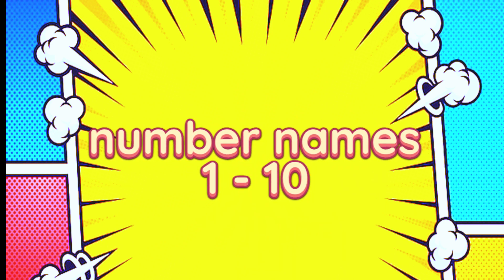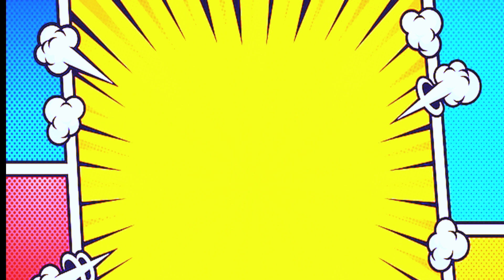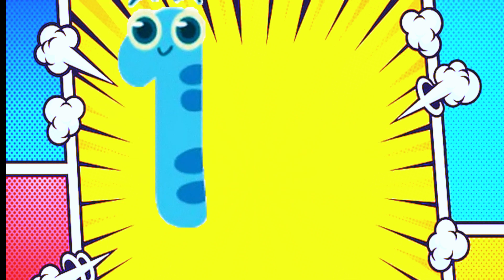Numbers 1 - 10/ Number names/ Spelling number names 1 -10/ Learning numbers 1 to 10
Young kids will Learn to spell the number words for each numeral 1 - 10. Learning to spell the number names 1 - 10 has never been more easier. See the numeral and spell each number 1 -10 using a unique blend of animation, music and repetition.